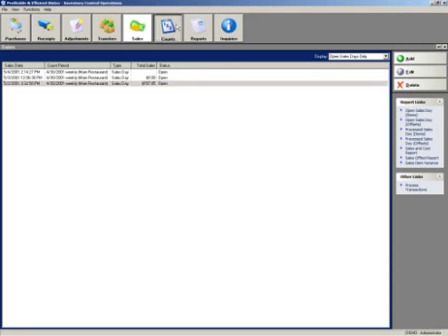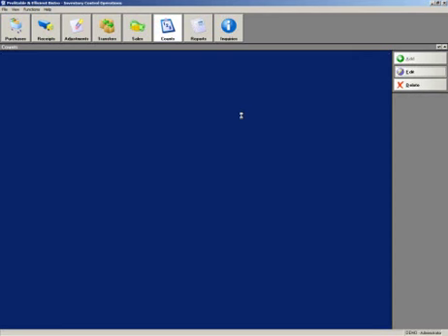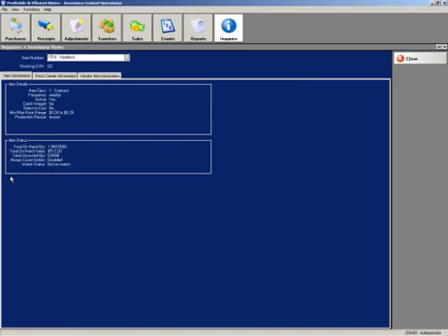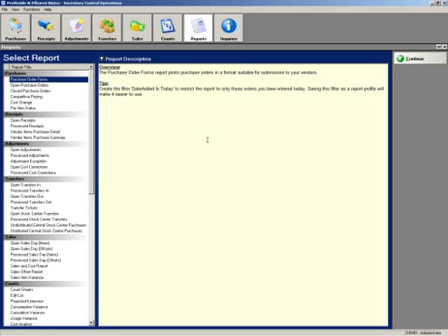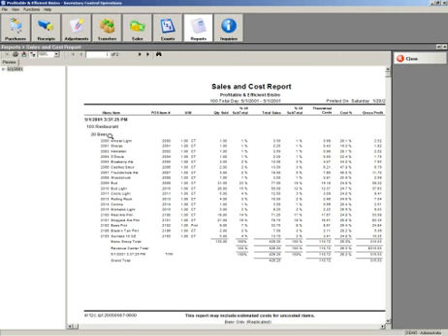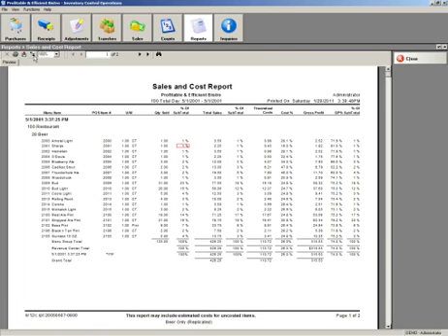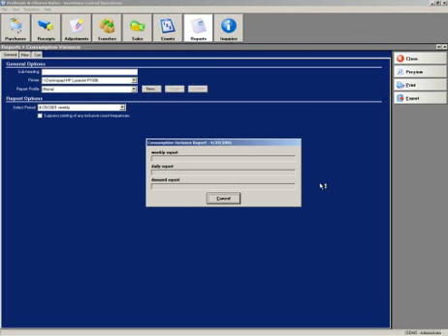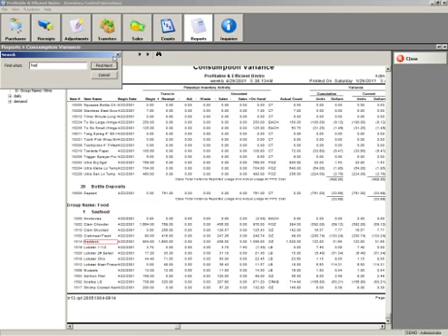Aloha Inventory Operations Demo Track1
Overview demonstration of Aloha Inventory Control Operations.